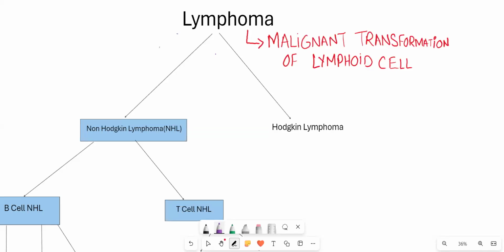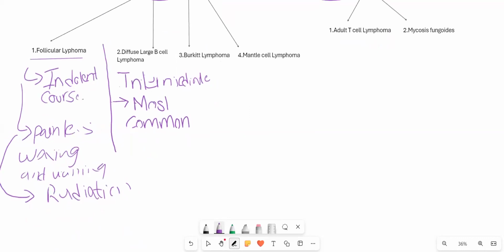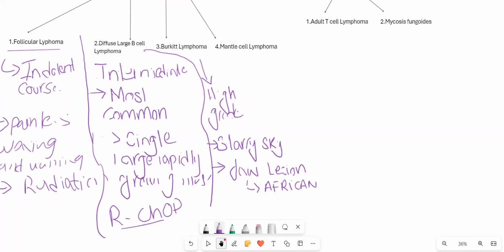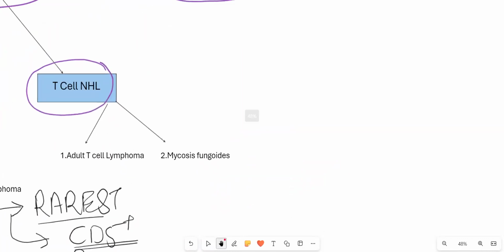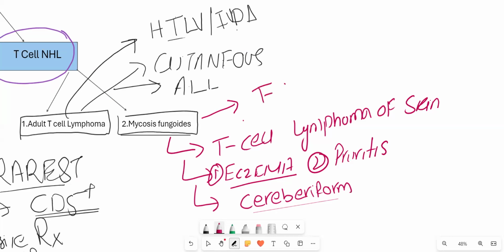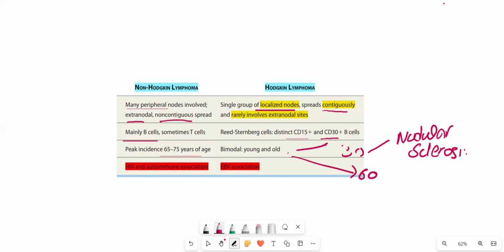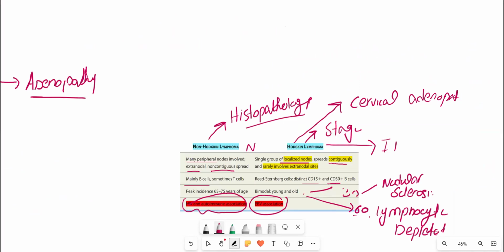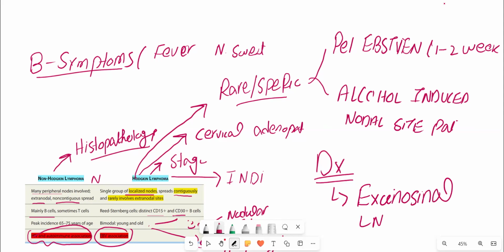Hodgkin & Non-Hodgkin Lymphoma | High-Yield for USMLE, MBBS, MRCP, AMC, FCPS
Master the essentials of Hodgkin and Non-Hodgkin Lymphoma with this high-yield video tailored for medical exams like USMLE Step 2 CK, MRCP, AMC, FCPS, and MBBS finals. Learn about the key differences, clinical features, diagnostic criteria, and treatment options with exam-focused explanations. We’ll cover:

Hodgkin Lymphoma: Reed-Sternberg cells, Ann Arbor staging, and ABVD chemotherapy.
Non-Hodgkin Lymphoma: B-cell vs. T-cell types, indolent vs. aggressive forms, and R-CHOP therapy.
Mnemonics, case studies, and real-world clinical insights to ace your exams.
🩺 Stay ahead in your preparation with this concise yet comprehensive guide! 🩺